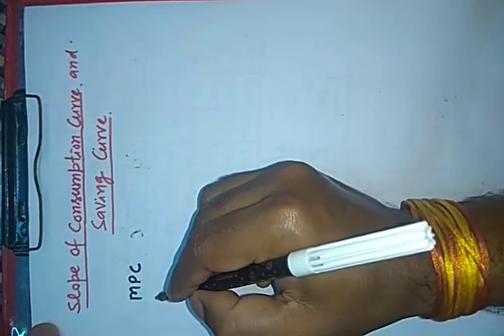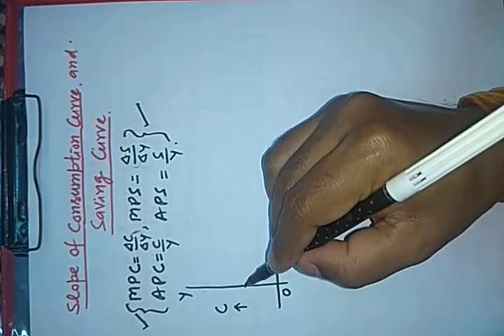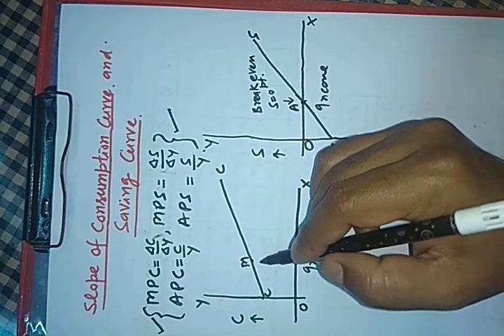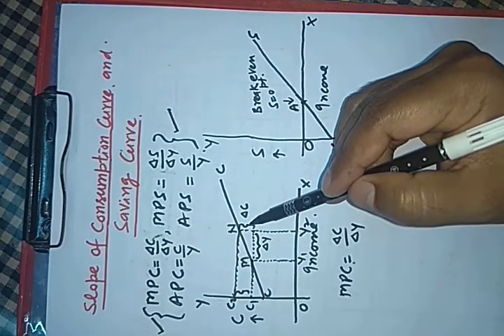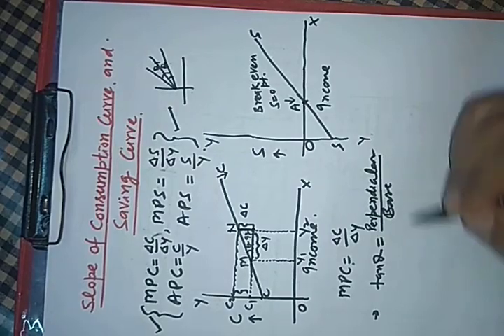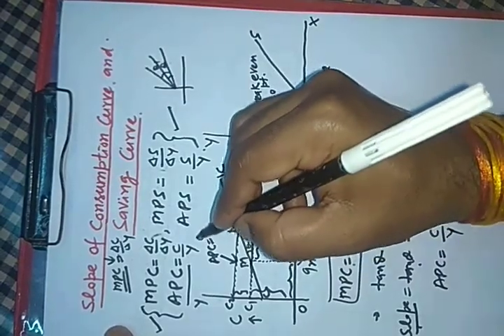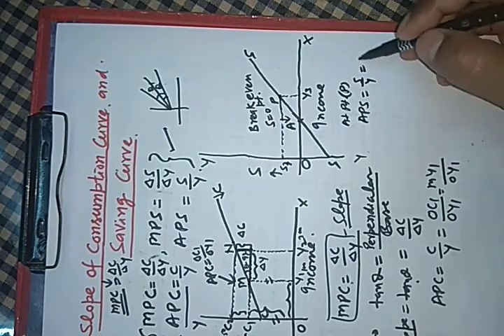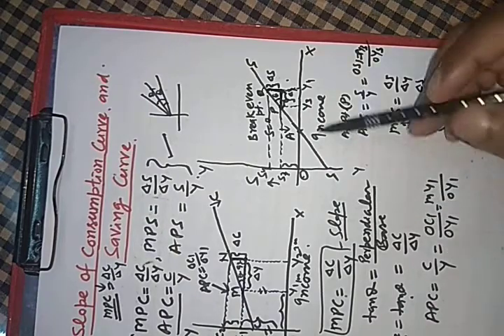Determination of Income and Employment -6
Slope of consumption curve and Saving curve XII ECONOMICS cbse